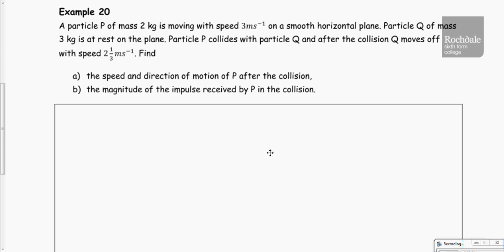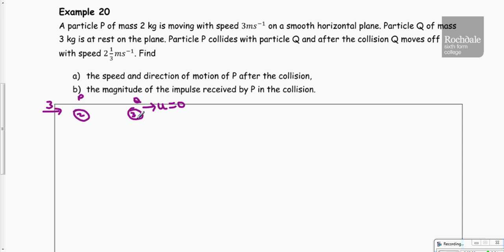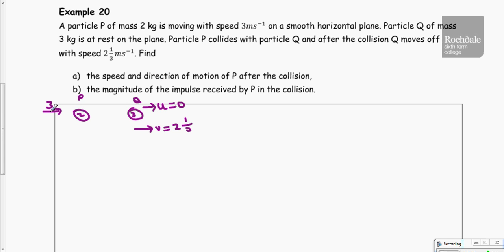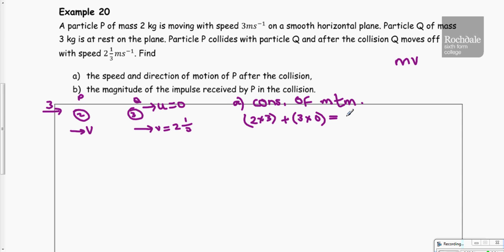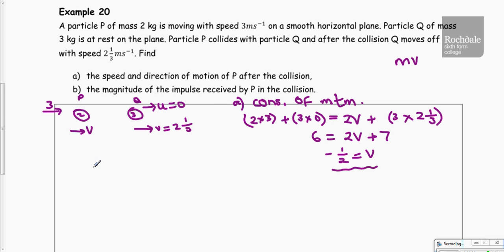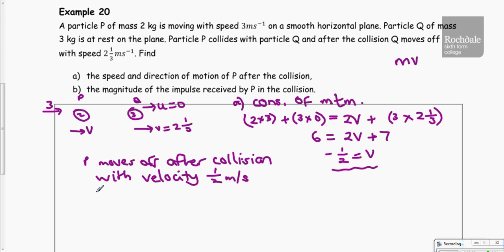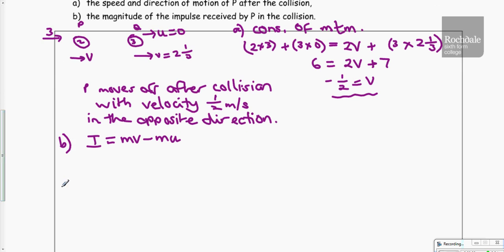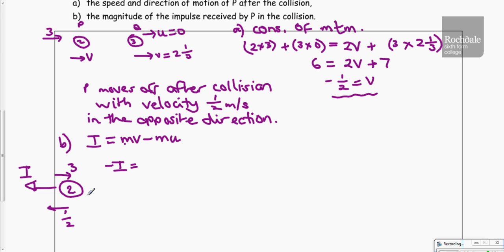M1 Dynamics Example 20